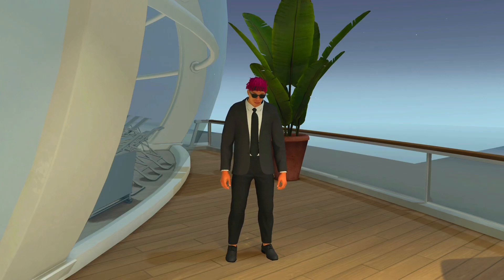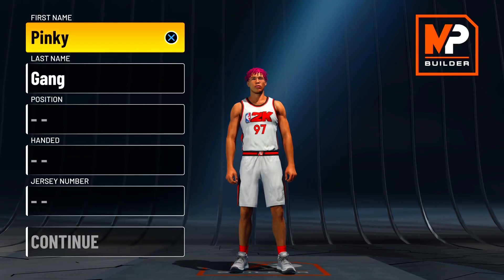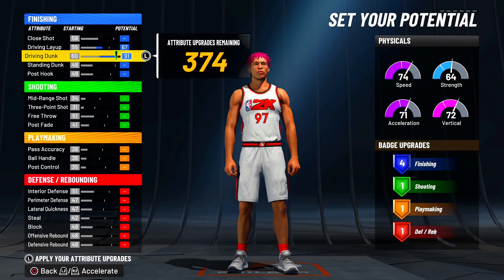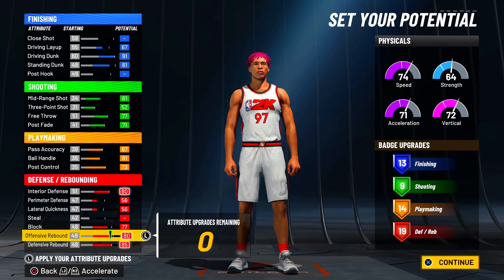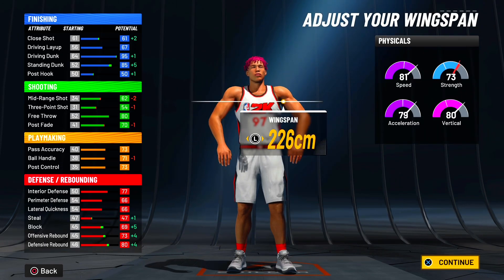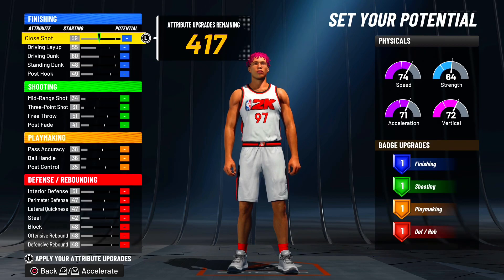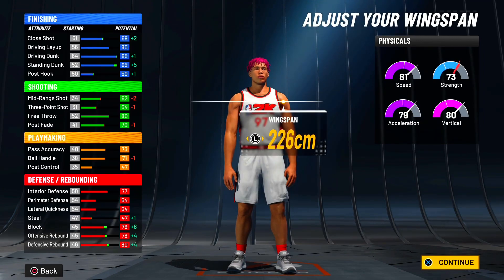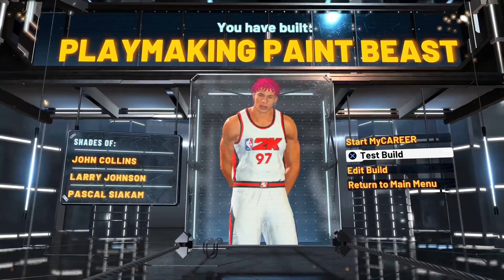MY *NEW* PLAYMAKING PAINT BEAST BUILD is the BEST RARE PF BUILD IN NBA 2K22...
This might be the most best build name in the game

NEW RARE DEMIGOD BUILDS
How To Make A playmaking paint beast in NBA 2K22
Best playmaking paint beast Build Creation Tutorial
playmaking paint beast
100 Badges
100 Badge Demigod
96 Badge Upgrades
Best Build
Rarest Build
NBA 2K22
Current-Gen
Next-Gen
PS5